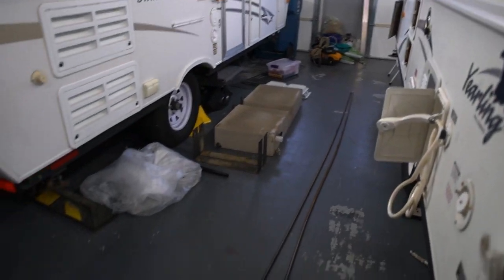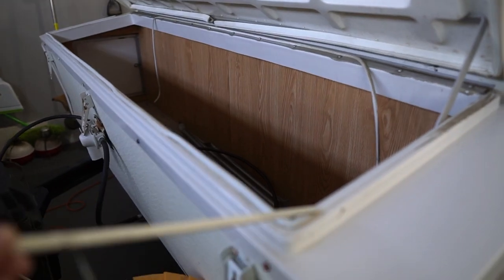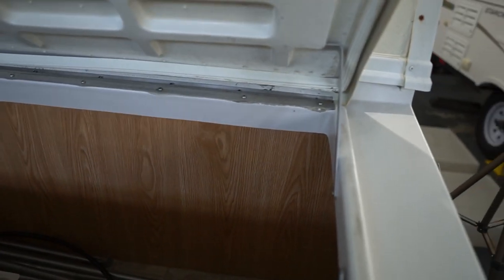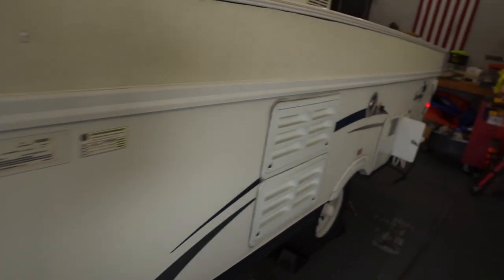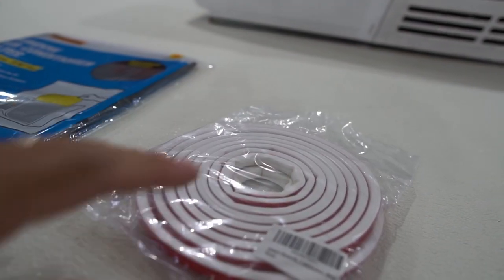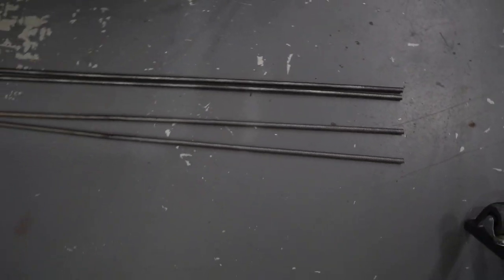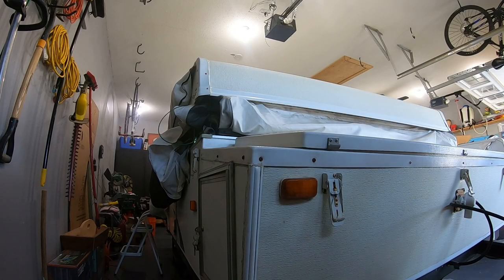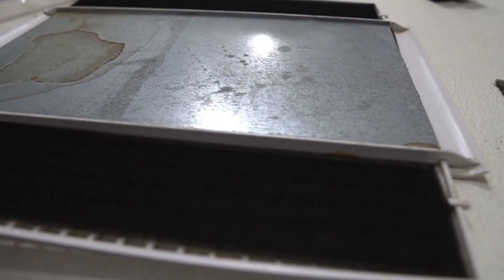Fixing Our BROKEN Pop Up Camper! | The FREE Pop Up Camper Renovation | Part Four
This is part four of the free pop up camper renovation series. We installed a lot of new things, including a new 7-way plug, a front box silicone seal, air conditioner filters, a deep cycle 12v battery, and a new propane tank.

- 7-Way Plug
- Silicone Weather Stripping
- Air Conditioner Filter